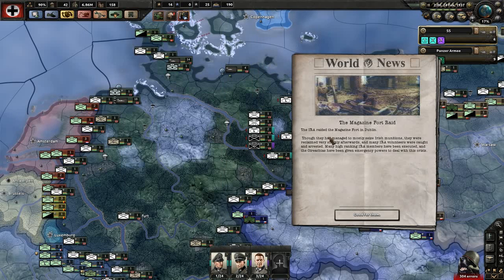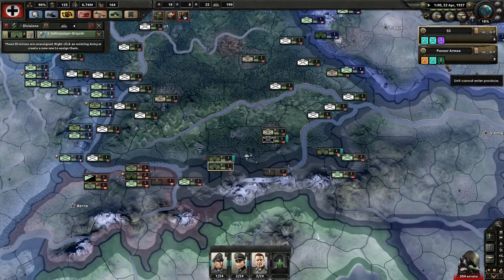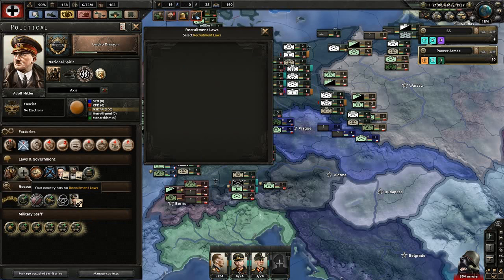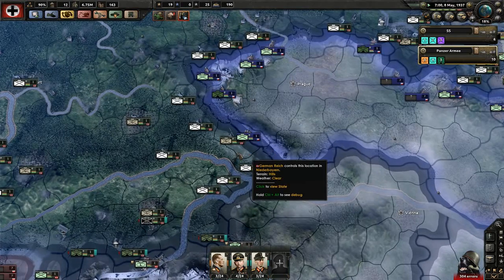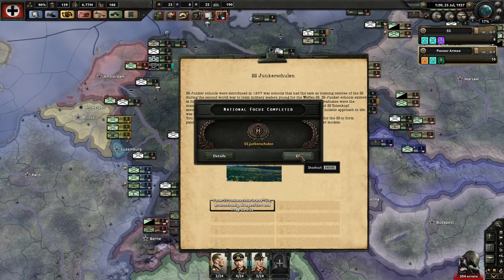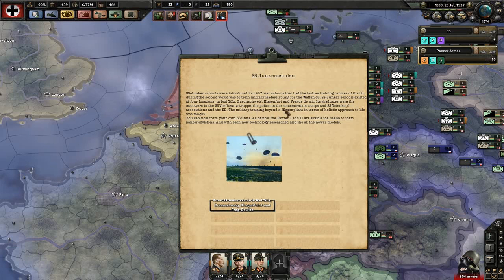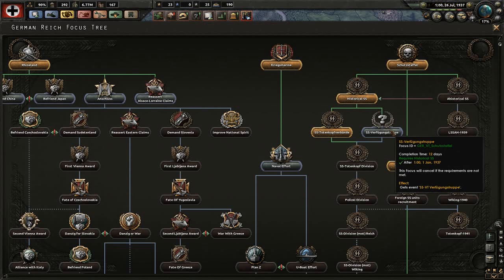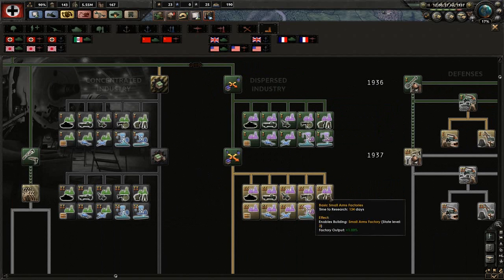Let's Play Hearts of Iron IV TfV - Black ICE Germany 05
Episode 05 -

Let's Play Hearts of Iron 4 Together for Victory 1.3.1  I will be giving historical & game play commentary during this series.  This will generally be a historically plausible playing of the game. I would like to hear feedback from the viewers.

Hearts of Iron IV is a World War II strategy video game by Paradox.